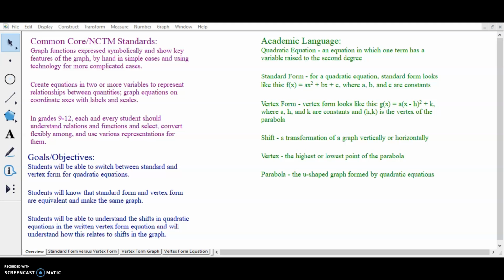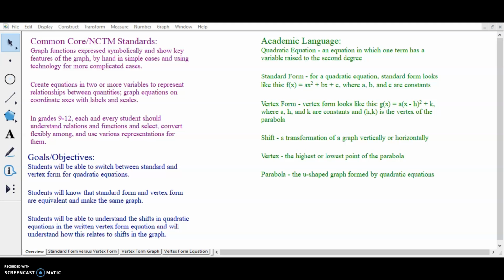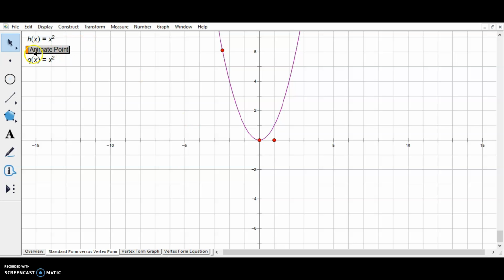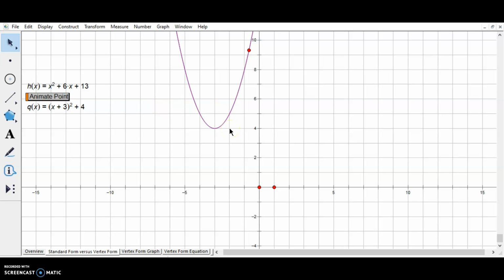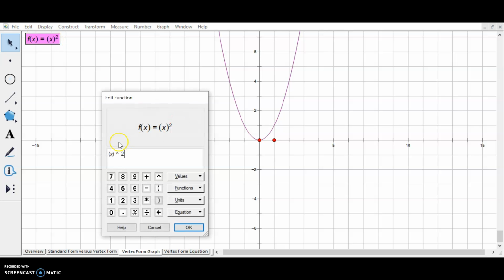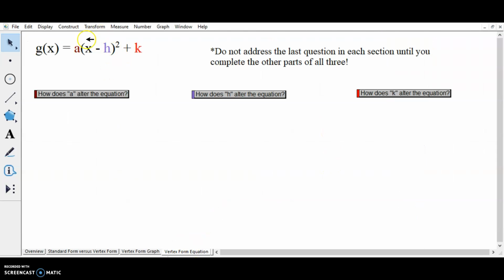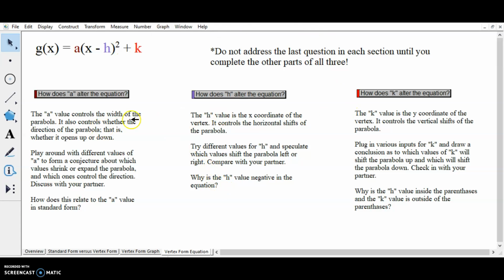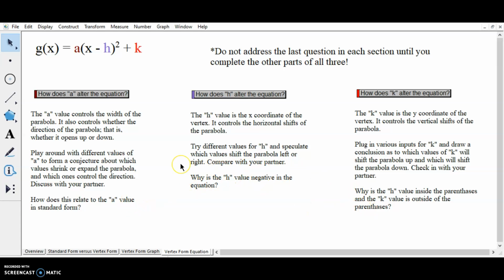Understanding Vertex Form Screencast